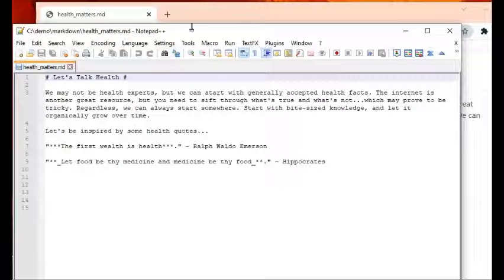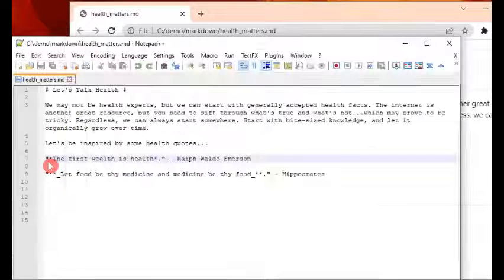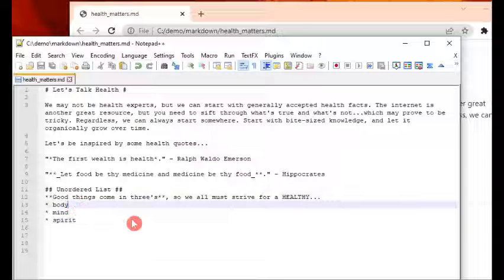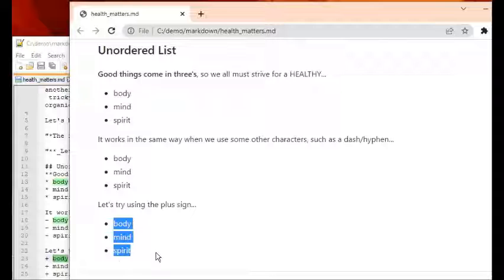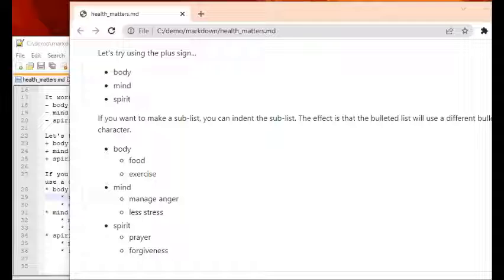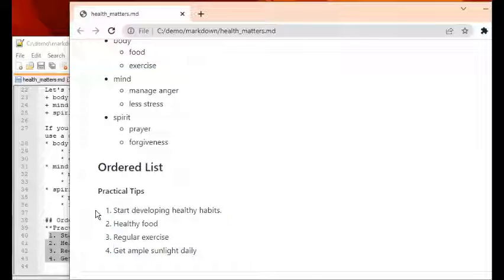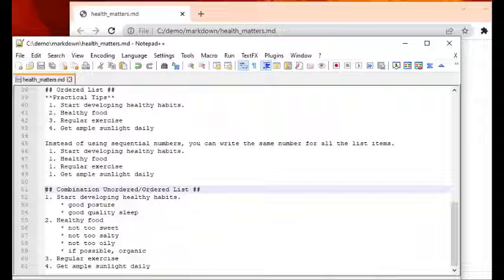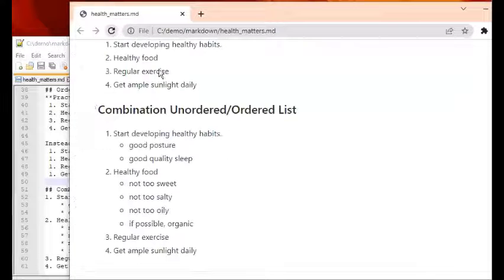Markdown Lists | Singapore streets & mall stroll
If you're not so familiar with Markdown, I strongly suggest that you watch my first video in this playlist. This is the 2nd video in the series called Markdown Tutorial, and here we'll learn about lists.